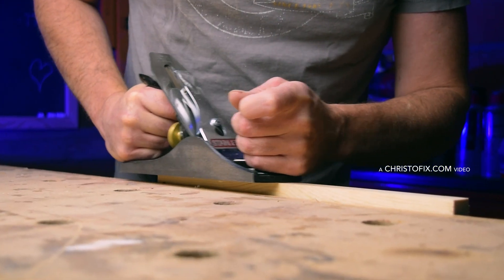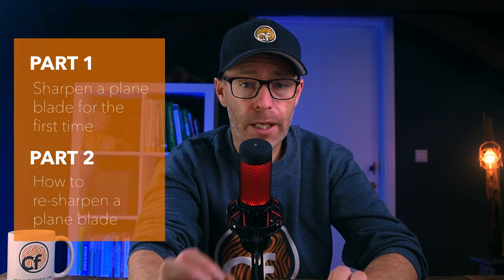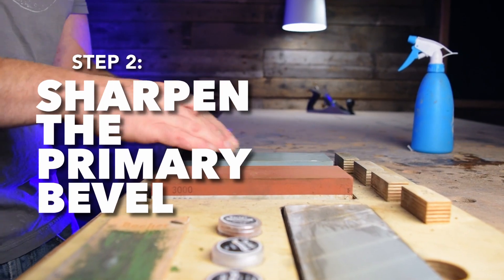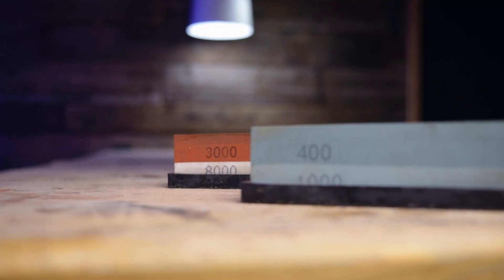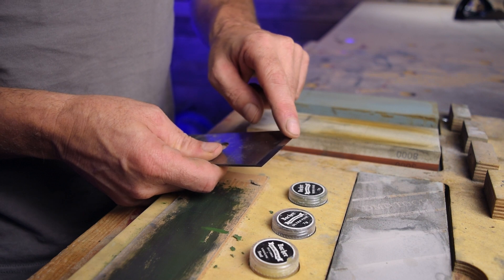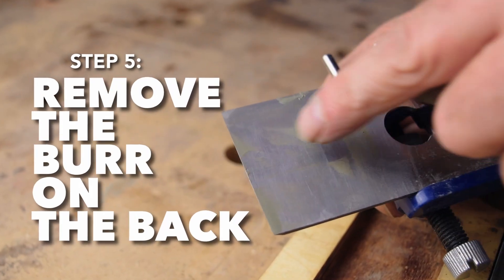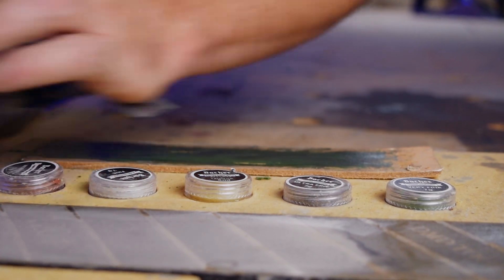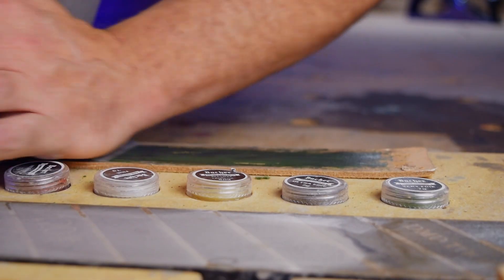I Found a Way to Sharpen My Plane Blade EVEN SHARPER - Use THIS Method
Many people don't like to get started to sharpen a plane blade because it seems intimidating, and many others are sharpening the wrong way. That is why I made this short video to explain how to sharpen a plane blade correctly. With the tips in this plane blade sharpening video, you will get your plane iron razor sharp in no time.

Your donation will be used to continue creating informative videos and blog posts. Thank you for your support!

*TIMESTAMPS*

00:00 Important info before sharpening
00:53 Step 1
01:17 Step 2
01:57 Bonus tip
02:04 Step 3
02:29 Step 4
02:57 Step 5
03:42 Tips for re-sharpening
04:11 Tip to sharpen in less than 2 minutes
04:20 Demonstration

*PERSONAL PROTECTION EQUIPMENT*

⛑ Ear protection
⛑ Dust mask for woodworkers
⛑ Work gloves
⛑ Safety glasses
⛑ Safety Boots
⛑ Blaklader work pant
⛑ Blaklader Foam knee pads gray

⚙ Sharpening stones 400/1000/3000/8000
⚙ Honing guide
⚙ Diamond sharpening stone
⚙ Leather strop - link for Europe

*MY TOOLS/CAMERA GEAR*

By using them, I earn a small fee for your purchase, but it doesn’t cost you any extra. Like that, you support me to keep creating free content. Thank you in advance!